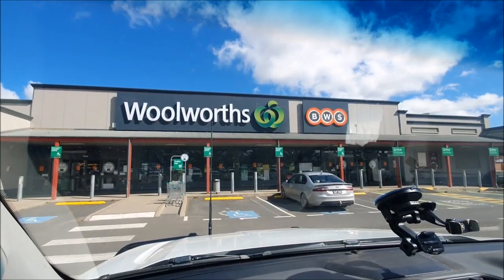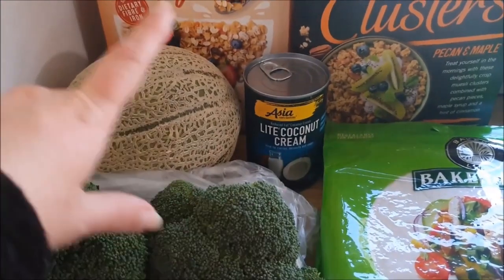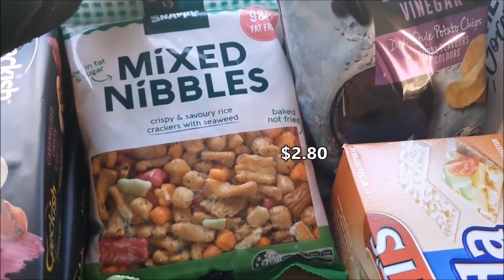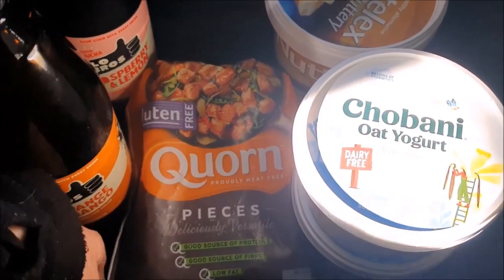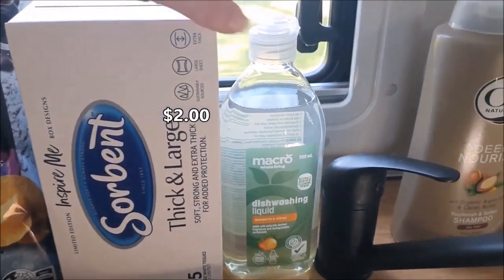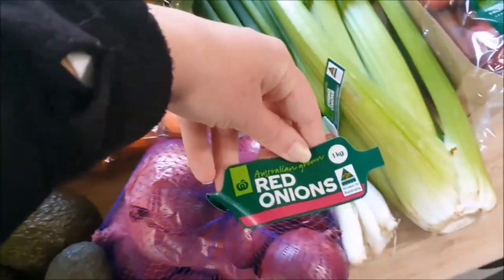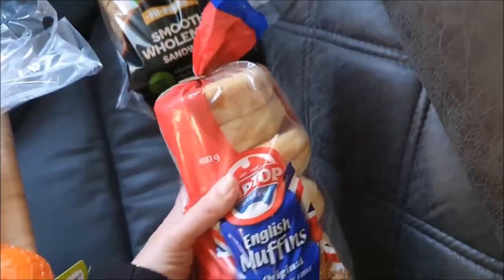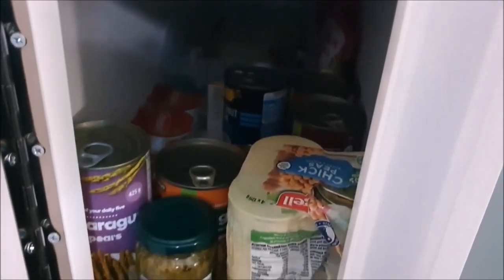$192 Grocery Haul + Stock Up Shop | Yass NSW | Aug 2022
Today's grocery haul comes from the beautiful town of Yass in NSW.
We went to the local Woolworths and Aldi stores to restock our caravan.

Check out what we bought!

What would you like me to do my next video on?

Are you all about that budgetlife? If so, we should totally hang out! Come say G'day over on Instagram